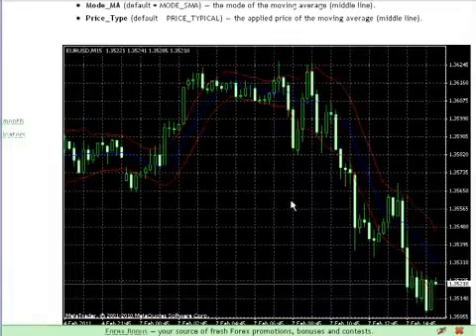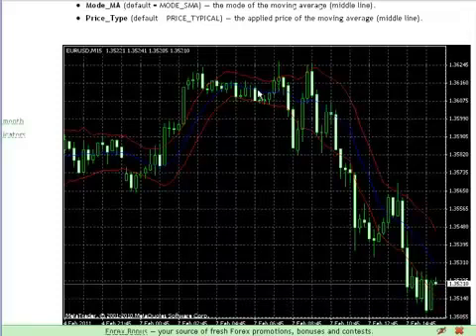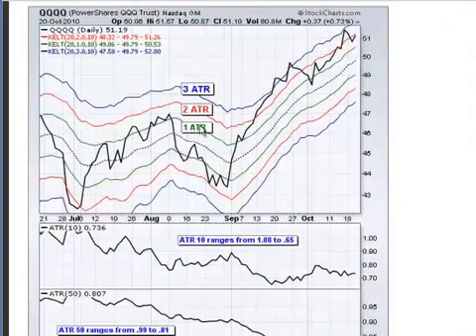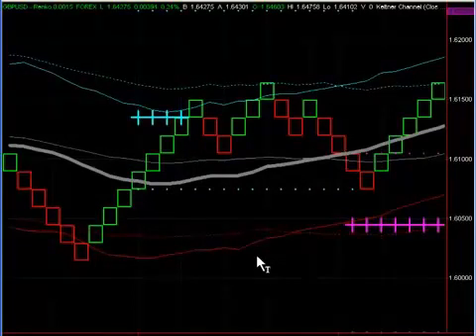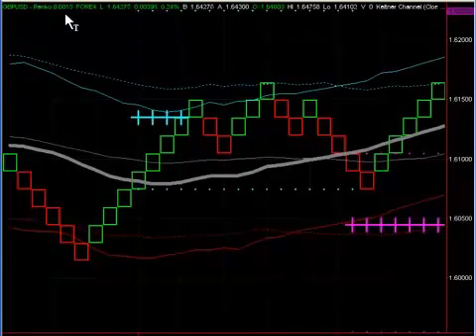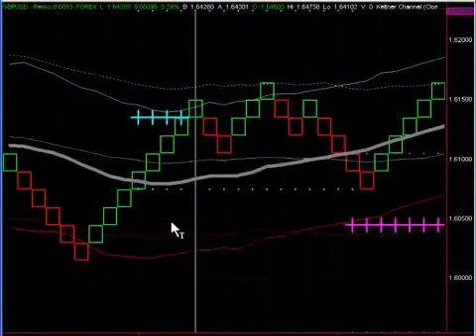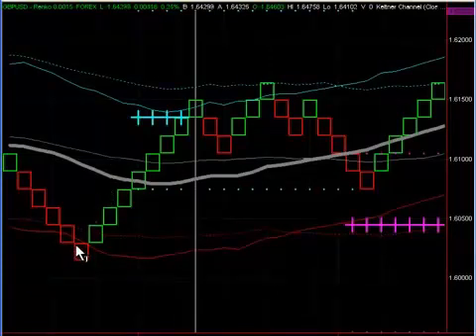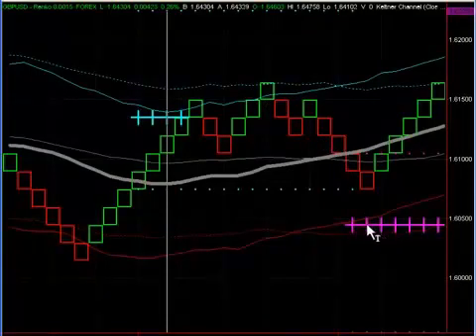مهم جدا ثغرات الميتاتريدر 5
ماهو الفوركس ؟
كلمة فوركس هي إختصار foreign exchange
والمقصود هو سوق شراء وبيع العملات الأجنبية. لذلك فتتداول العملات هو المضاربة على سعر عملة أمام عملة أخرى.
سوق الفوركس يعمل 24 ساعة في اليوم, من يوم الأحد العاشرة مساءا بتوقيت لندن ويستمر حتى يوم الجمعة بنفس الوقت. بطبيعة الحال من الممكن أن نبقي صفقة معينة مفتوحة لأكثر من أسبوع ولكن لا ننصح بذلك لأنه وقت إفتتاح السوق يوم الأحد ممكن يكون في قفزة كبيرة في السعر ويبتعد السعر عن سعر يوم الجمعة وهذا الابتعاد قد يكون او لا يكون لصالحنا وبما انها مغامرة يحبذ الابتعاد عنها .
تجار الفوركس موجودون في أي مكان في العالم, ويتداولون من بيوتهم ومكاتبهم وحتى عن طريق الجوال وتميزهم طريقة حياة معينة لا يعرف عنها الكثيرين.
الأساس سهل جدا: تشتري العملة عندما يكون سعرها منخفض، وترجع تبيعها بعد غلاء سعرها وتأخذ الربح وهو الفرق بين السعرين ضرب الكمية.
حدة السوق تختلف من وقت لآخر. في ساعات إغلاق البورصة هنا في لندن وفي ساعات الإفتتاح في نيويورك ترتفع المخاطرة نظرا للتذبذب الكبير. فإذا كنت تبحث عن التجارة الآمنة ابتعد عن هذه الساعات وأيضا ساعتين قبل الإغلاق يوم الجمعة وساعتين بعد الافتتاح يوم الأحد وأيضا ساعات صدور الأخبار المهمة. أما المتداول المحترف الذي يعشق المغامرة ويبحث عنها فلن يجد فرصة أفضل لجني الربح من التداول في هذه الساعات.
بالنسبة لإختيار العملة للإستثمار فدائما إبحث عن ما يناسب طبيعة إستثمارك وحجم إستثمارك فإذا كنت متمرس يمكنك التداول على ما تشاء وبأحجام كبيرة ولكن إذا كنت مبتدئ او صاحب حساب صغير فإبتعد عن عملات وسلع معينة وركز على أخرى. في الطرف الآمن نجد بشكل عام اليورو دولار أكبر المؤشرات وأيضا الجنيه الإسترليني مقابل الدولار المعروف بال cable . أما للمضاربين, نجد الباوند ين والمسمى المجنون من أكثر الأزواج تذبذبا وفيه أرباح هائلة وكمان مخاطرة عالية. عندما تختار العملة للشراء او البيع، تأكد أن حجم الصفقة متناسب مع قدرتك الشرائية وأن حسابك يستطيع تحمل خسارة 80-100 نقطة دون أن يتم إغلاق الصفقة.
توقع إتجاه السوق يتطلب بعض الوقت والممارسة ولكنه جدير بالتعلم لأنه يخليك متداول ناجح في الفوركس. عندك ثلاث بحور يمكنك الإبحار فيها لكي تتعلم أكثر حول توقع اتجاه السوق وهي: أولا, التحليل الفني, ثانيا, التحليل الأساسي وثالثا تنمية الحدس التجاري.
بالنسبة للتحليل الفني فهو أفضل وأشهر أنواع التحاليل وهو عبارة عن معادلات رياضية وخطوط ورسوم البيانية.
مستويات الدعم والمقاومة حسب فيبوناتشي
Moving Average لتعلم زخم الترند
MACD مشتق من Moving Average ويقيس قوة الزخم
RSI (Relative Strength Index) قياس ضغط البيع والشراء على عملة معينة
Bollinger Band لقياس التذبذب
Parabolic SAR لمعرفة نهاية الزخم والبدء بزخم جديد

التحليل الأساسي شامل لكل ما يحدث في العالم من أحداث سياسية, إجتماعية, إقتصادية وخطابات رؤساء الدول والأشخاص المهمين. أنصحك بمتابعة نسبة البطالة, نسبة الفائدة, نمو الاقتصاد, نمو العقار والتضخم في الدولة التي تريد شراء عملتها قبل البدء بالتداول عليها.
الأفلام المذكورة في الفيديو التعليمي هي:
The wolf of wall street
margin call